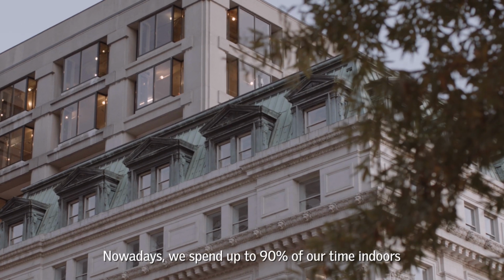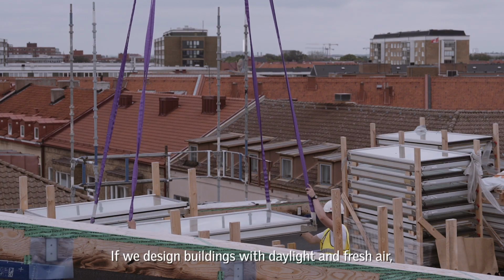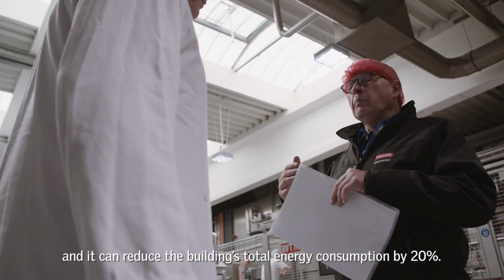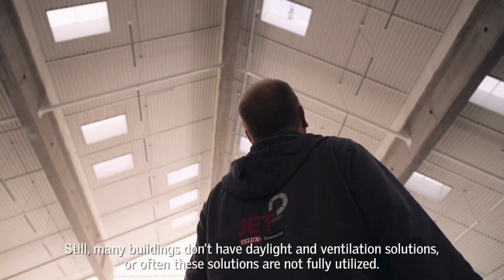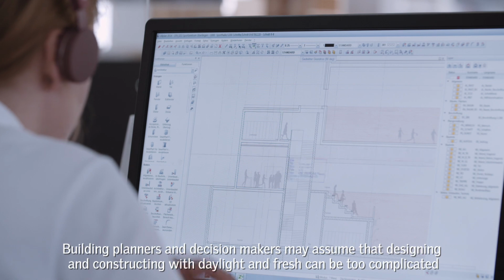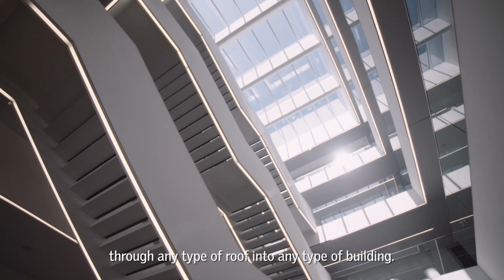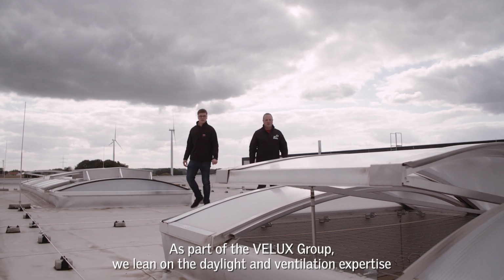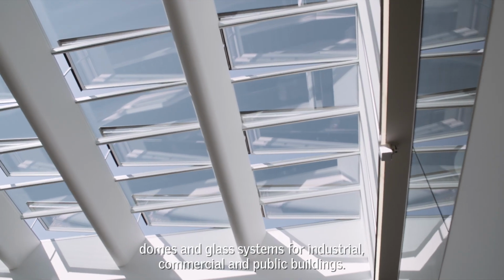We are VELUX Commercial!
VELUX Commercial aims to be your preferred partner for skylights and smoke exhaust solutions in industrial, commercial and public buildings. Our team of daylight & ventilation experts will carefully listen to your specific needs and help you select the best possible solution, make sure its properly installed, well-functioning and maintained.
As part of the VELUX Group, we lean on the daylight and ventilation expertise built up over the last 80 years, and we are committed to offer robust, sustainable & innovative range of domes, rooflights and glass systems in the commercial market.

Join our monthly Inspirations & Insights newsletter today
High quality, insightful case studies, up-to-date industry knowledge, news and more delivered directly to your mailbox

Looking for reliable daylight and ventilation solutions for your commercial building project?
VELUX Commercial offers a flexible range of products that can be tailored to meet your specific needs.

to learn more.